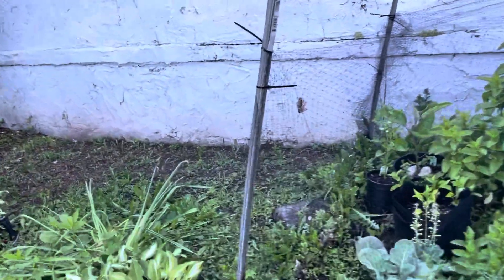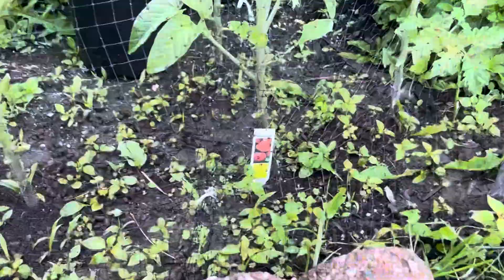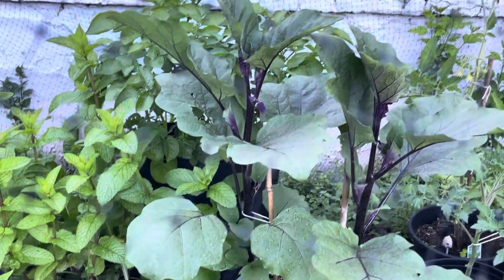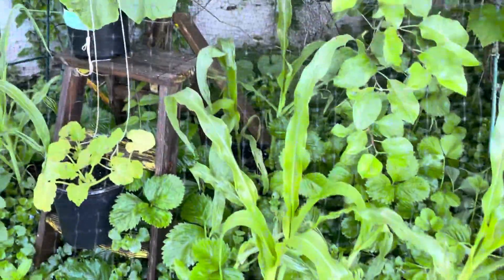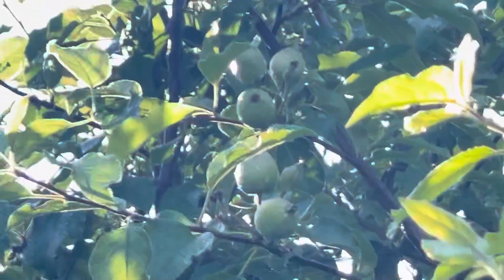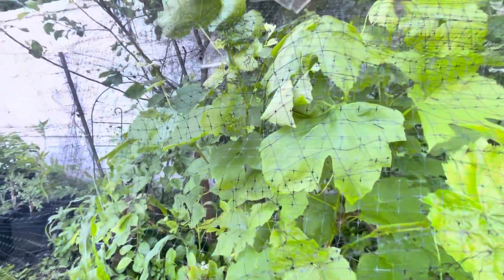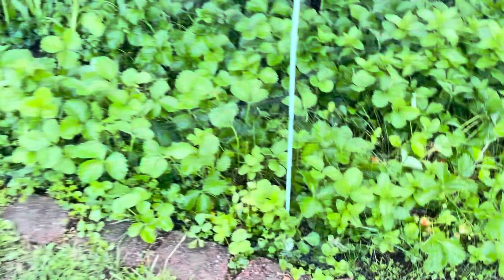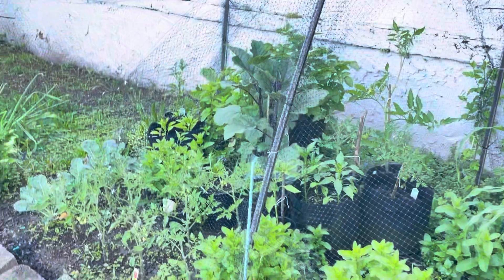Backyard Garden Update May 2024